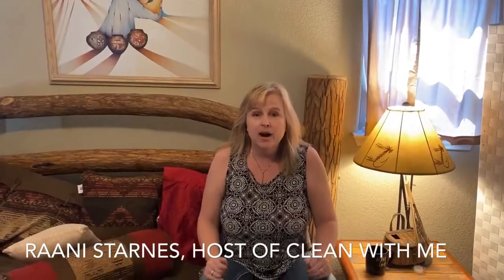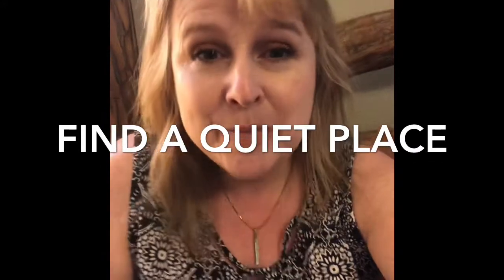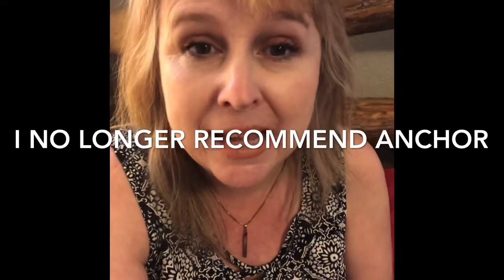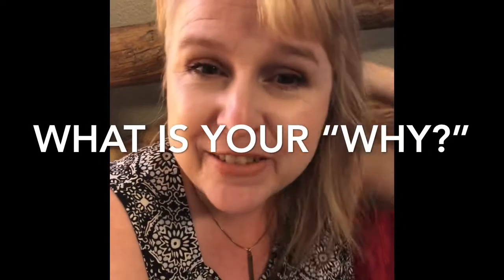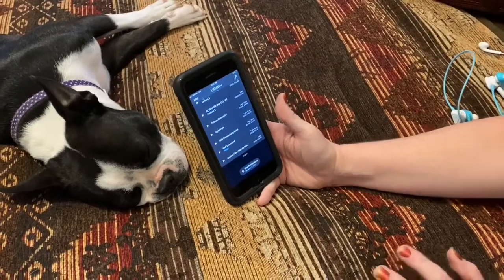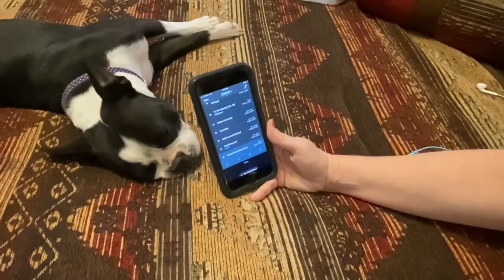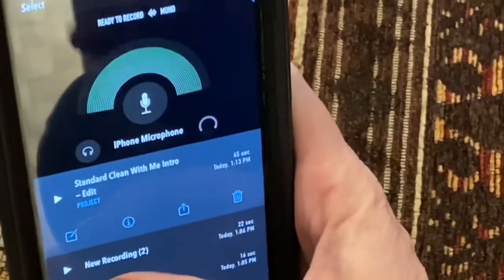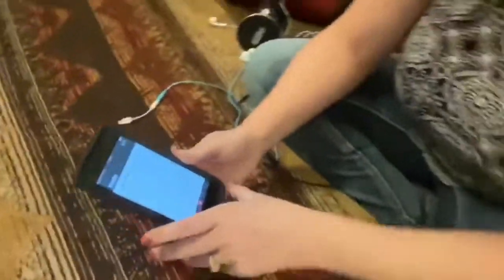How to Podcast on your iPhone (Spreaker, Ferrite)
Wondering how to record and edit your podcast on Ferrite or which podcast host is best for monetization? Clean With Me host, Raani Starnes discusses her workflow for recording and editing her podcast on her iPhone. She discusses Anchor vs. Spreaker since they both have an onboard monetization option, and she has used both. She also shows how to add on an intro and edit things out of your podcast using Ferrite as your editor. Podcorn is also mentioned as a way to get supplemental podcast sponsorships.